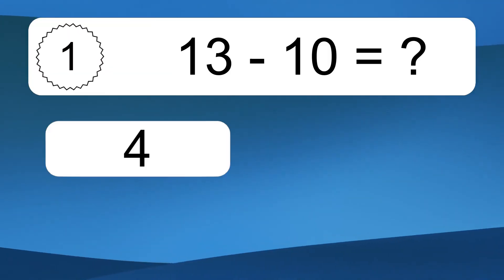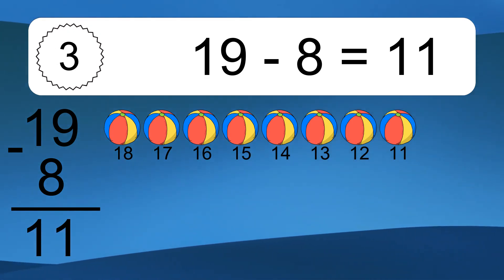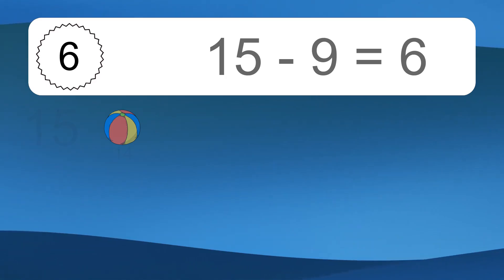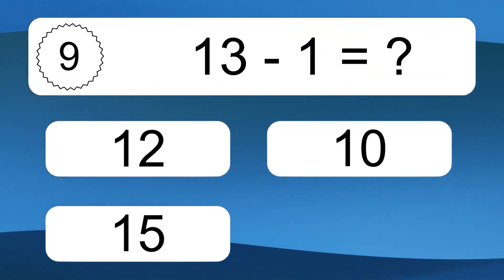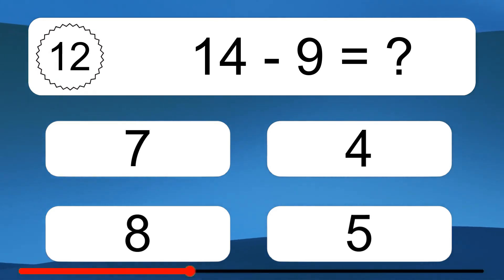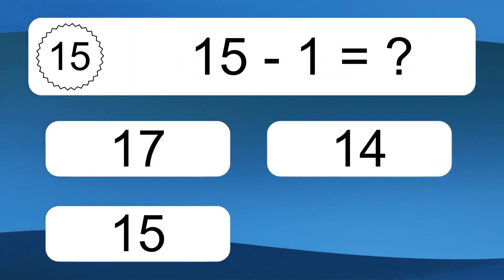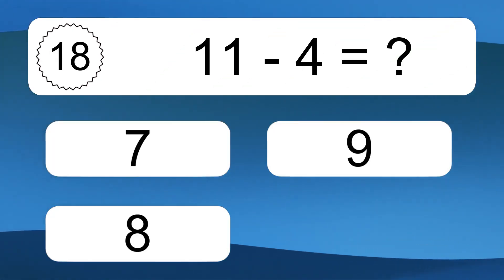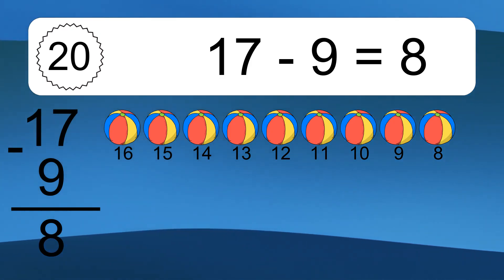20 Subtraction Quiz Exercises for Kids: Numbers Up to 20